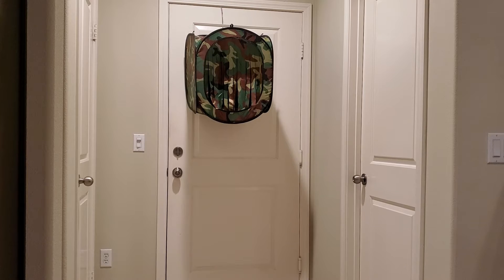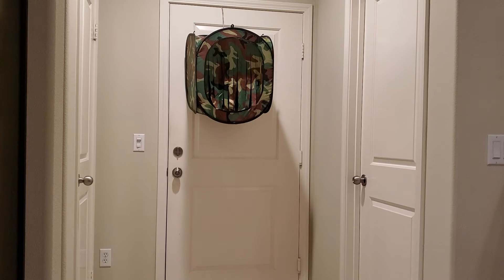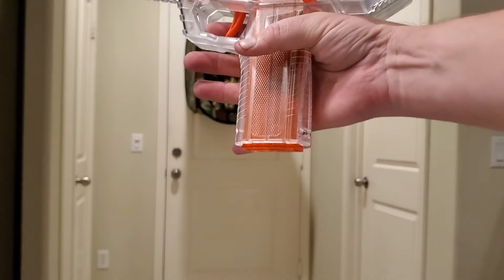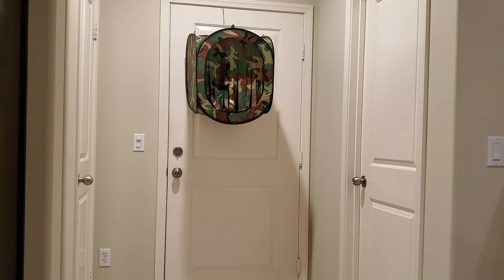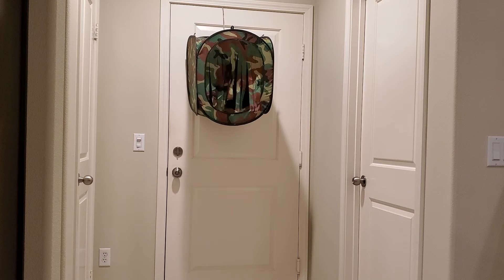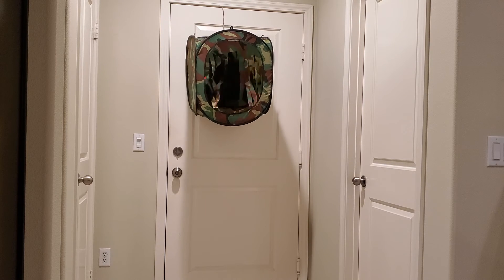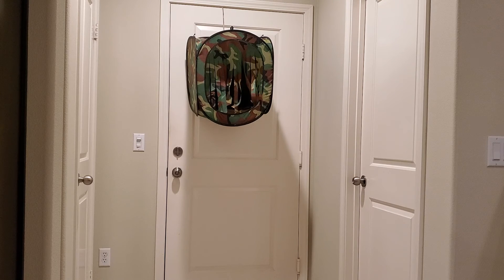150 Rounds in 1min!